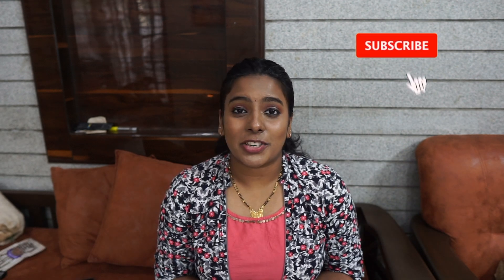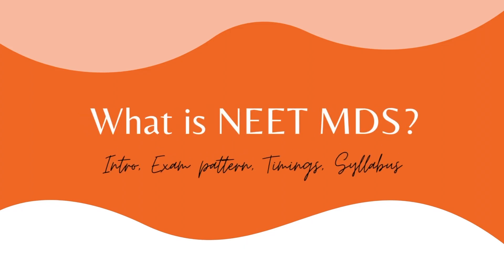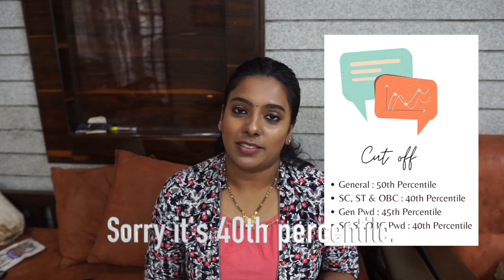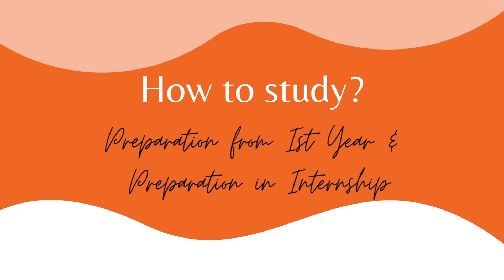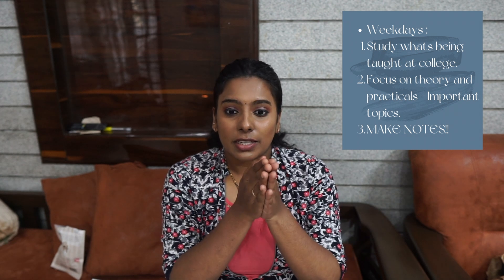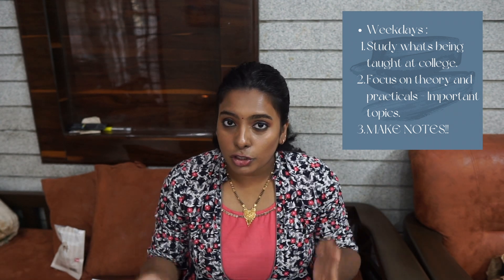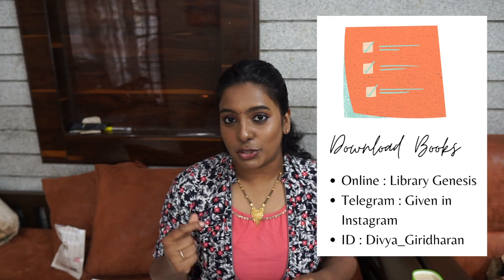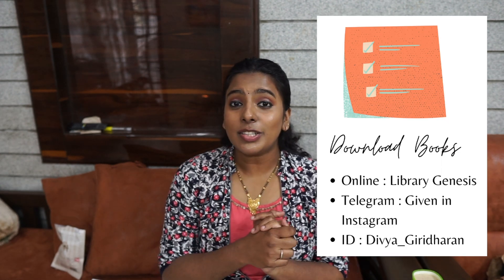Best Study Method To Crack NEET MDS | All details about NEET MDS Preparation 2023 | Divya Giridharan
Hello,
Today's Video is aboutBest Study Method To Crack NEET MDS | All details about NEET MDS Preparation 2023 | Divya Giridharan

Time stamps:
1. Basic details about NEET MDS exam : 0:21
2. Important subjects, Weightage & Mark Distribution : 1:10
3. Cut off marks : 1:31
4. How to study for NEET MDS 2023 : 3:47
5. Best textbooks and referral books : 4:23
6. Tips to crack NEET MDS in 1st attempt : 6:12

Links to buy the books mentioned in the video :
1. Anatomy Question Bank
2. Dental and Oral Histology with Embryology
3. Biochemistry
4. Physiology
6. Pharmacology
7. Microbiology
8. Dental Materials
9. Oral Pathology
10. General Medicine for Dental Students
11. Surgery
12. Dental Pulse (for 4th year subjects)

If you find this Best Study Method To Crack NEET MDS | All details about NEET MDS Preparation 2023 | Divya Giridharan then like this video.

TITLE : Best Study Method To Crack NEET MDS | All details about NEET MDS Preparation 2023 | Divya Giridharan

**COPYRIGHT**
Everything you see here has been created by me.
Please do not use any footage, content and pictures without prior permission.